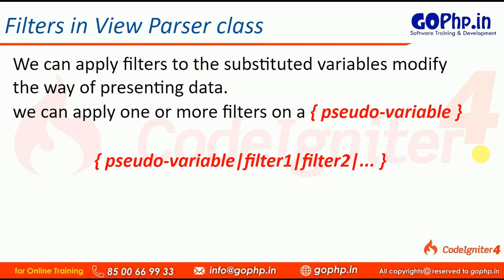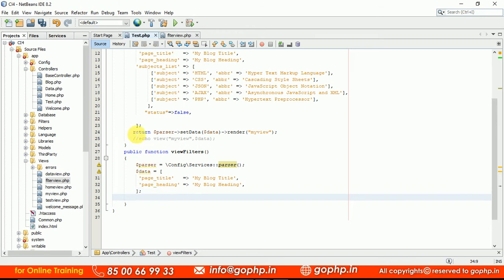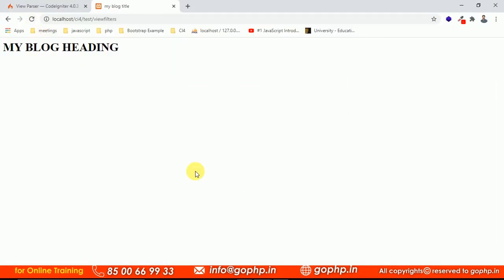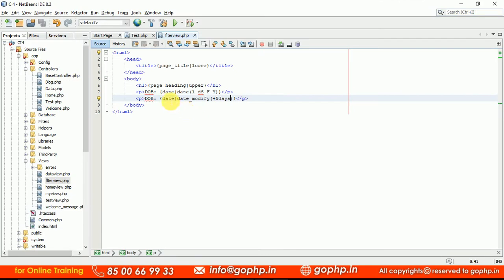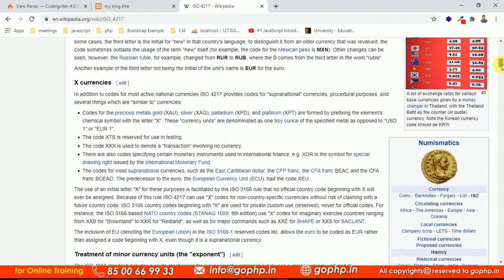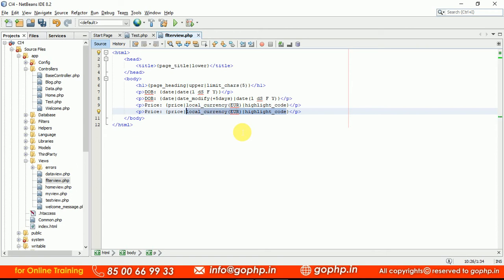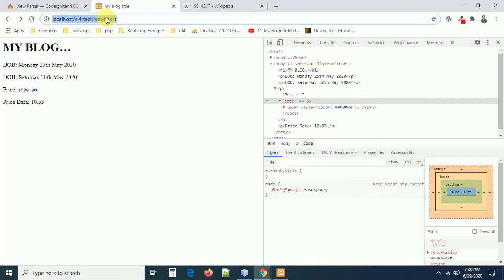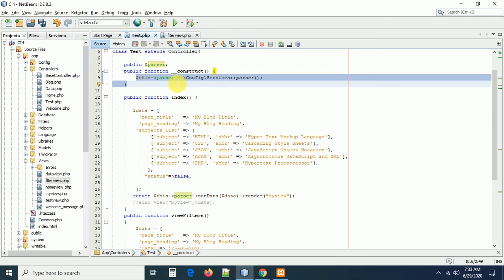#14 View Filters in CodeIgniter 4 | View Parser Class in CodeIgniter 4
We can apply filters to the substituted variables modify the way of presenting data.
we can apply one or more filters on a { pseudo-variable }

{ pseudo-variable|filter1|filter2|... }
{-55|abs}

Multiple filters can be applied to the value by piping multiple ones together. They are processed in order, from left to right:
DOB: {date|date_modify(+5days)|date(l dS F Y)}
Price: {price|local_currency(EUR)|highlight_code}